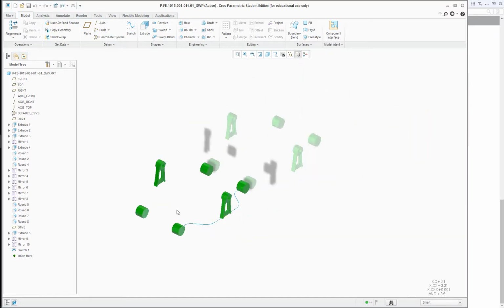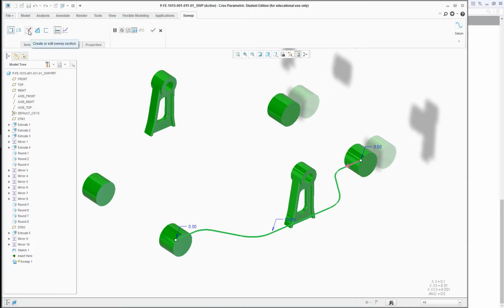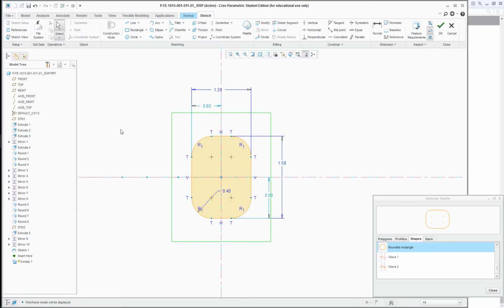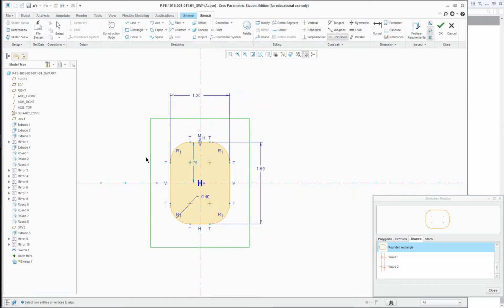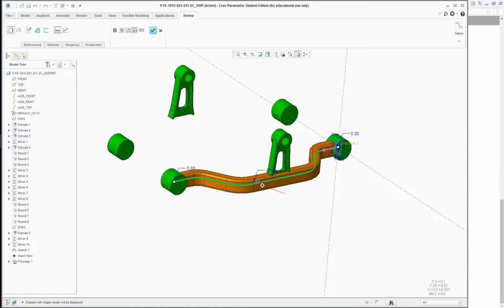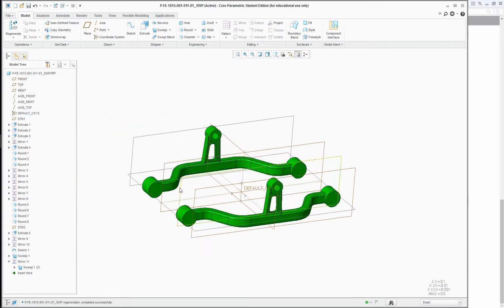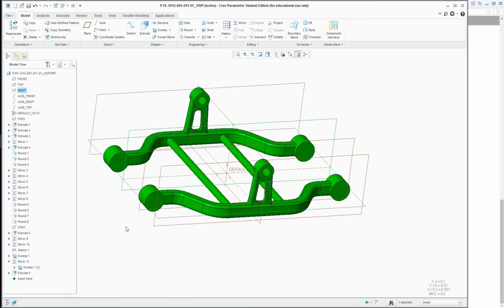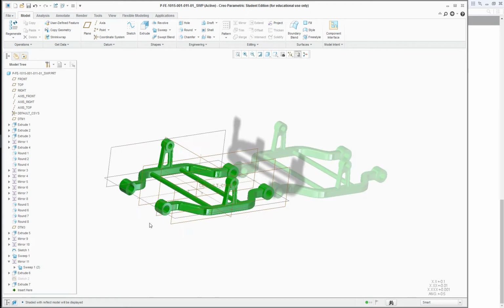Creo Sweep Operation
Videos to help Design in CREO Sweep Operation.